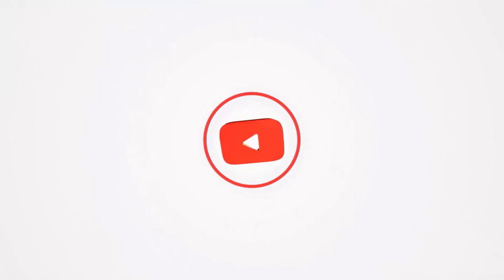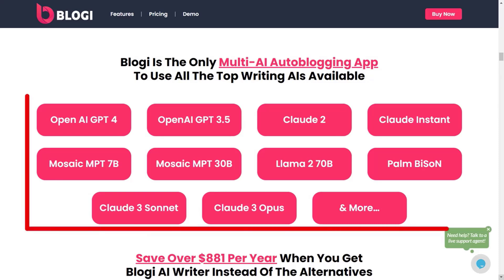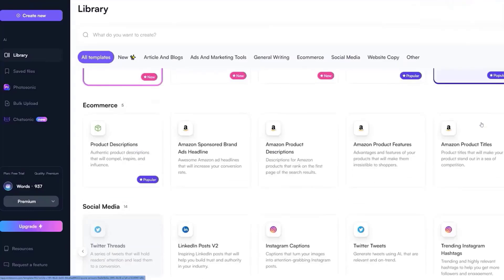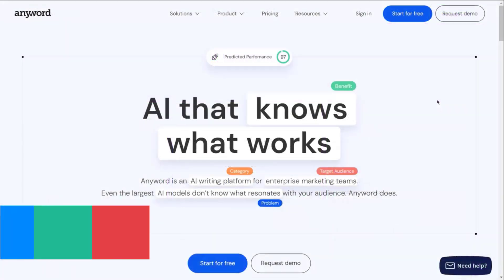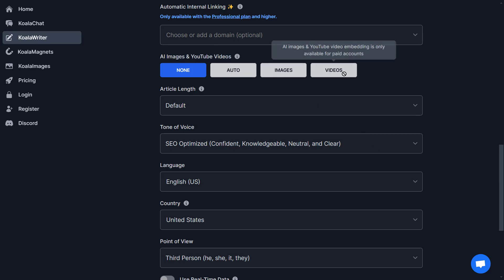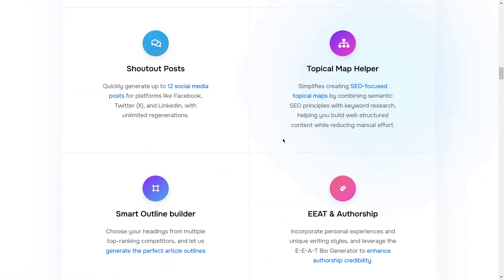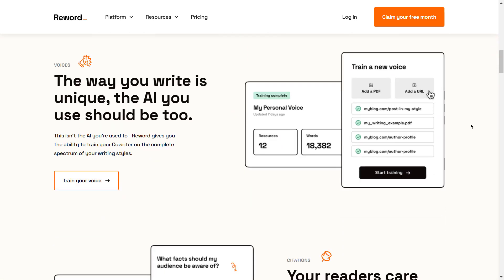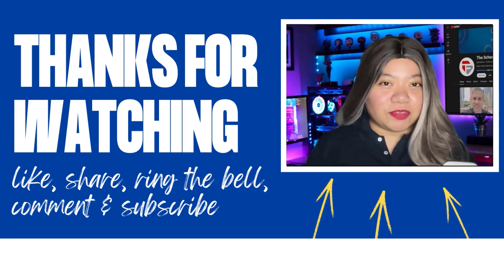7 Best AI Writers In 2024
Take your content production to the next level with these AI tools! Built with saving time and money in mind, these AI content writers are more than just text generators. They come with all kinds of diverse functionality that’s sure to help you take care of your tasks. Our list examines the seven best tools for quick and quality content creation. Stay till the end to find out which is the best for what you do!